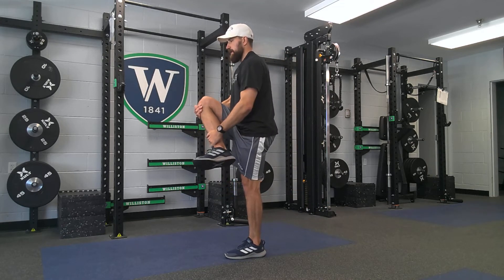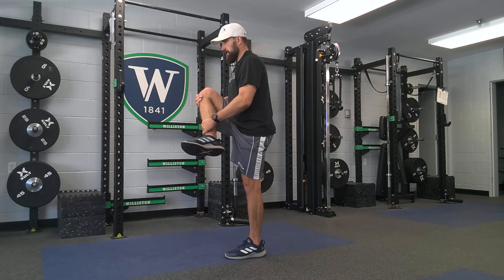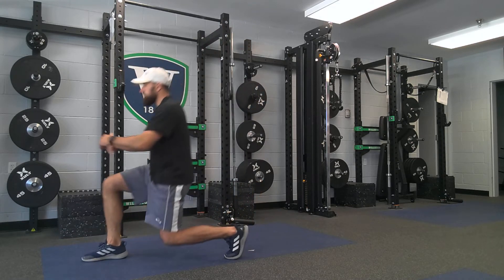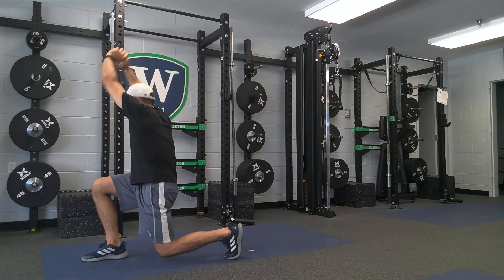cross over pull to fwd lunge